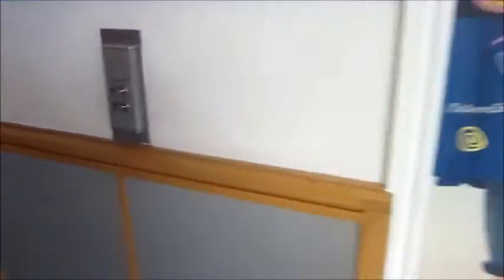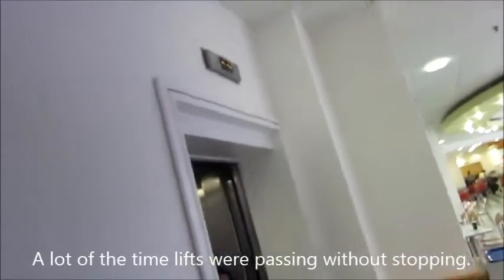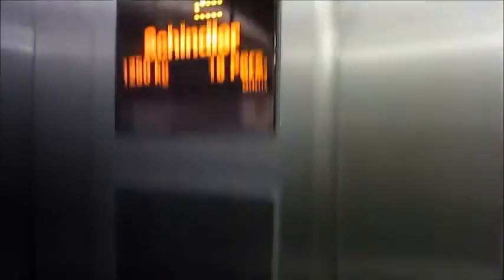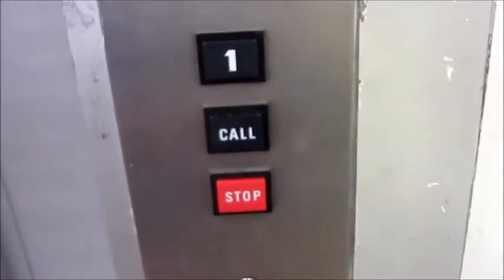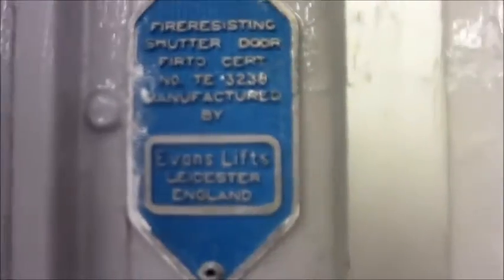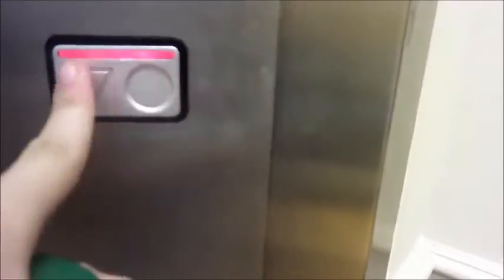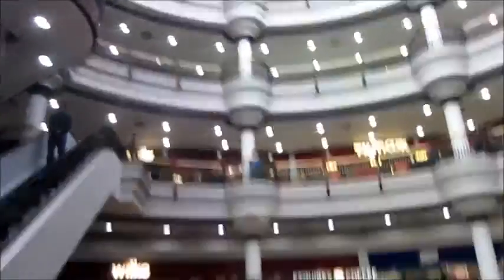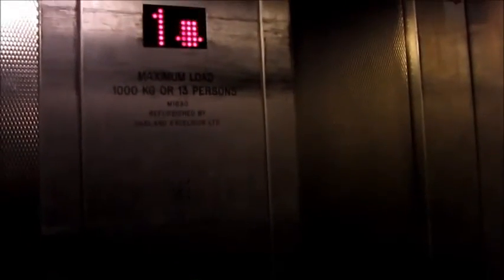Harrow St Ann's & St George's | Double Lift Tour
A1 & 2: Schindler with FI MXV
A3: Otis gen2 with Selecta
A4: 2nd-generation Ecodisc with KSS420
A5: generic. This lift has very primitive logic consisting of 2 cheap circuit boards from China placed behind the operating panels. One of them is only works with a key, the other one has no 2nd floor button.
A6: Evans Orange dumb waiter. This dumb waiter has both buttons wired to alarm. It is now broken.
M: Schindler M-Line. This lift is turned off, but not turned off properly. As a result, the buttons light up, but the lift doesn't move.
B1: Otis 2000 with Selecta. These are 2 sets of lifts when they should be one, & are very inefficient.
B2: unknown (probably generic) refurbished by Oakland.
 A1  A2   A3 A4 A5 A6 M B1 B2
|12¦ |11¦
|10¦ | 9 ¦
| 8 ¦ | 7 ¦
| G ¦ | G¦  ¦1| ¦1| |1¦ ¦1| |1¦ ¦1|  ¦1¦
| S ¦ | S ¦ ¦G| ¦0| ¦0¦ ¦0| |G¦ ¦G| ¦G¦